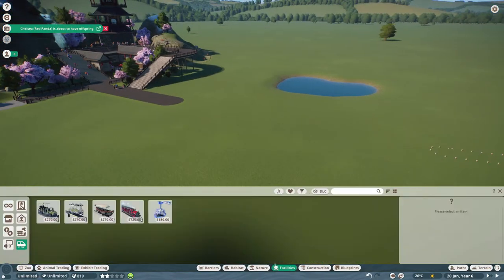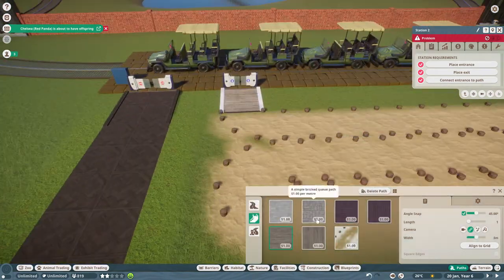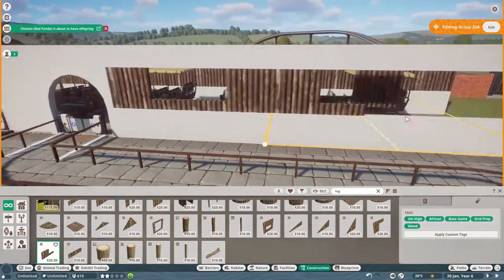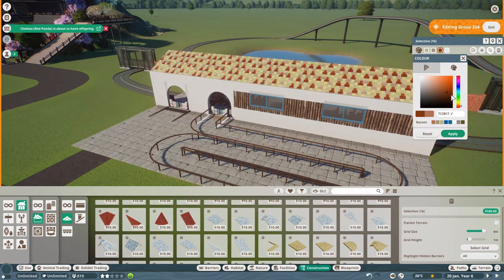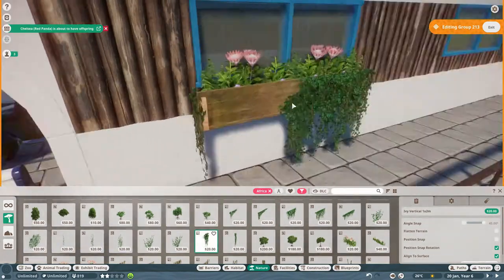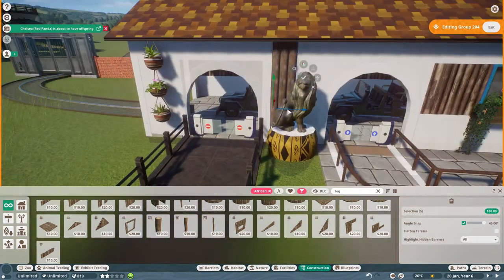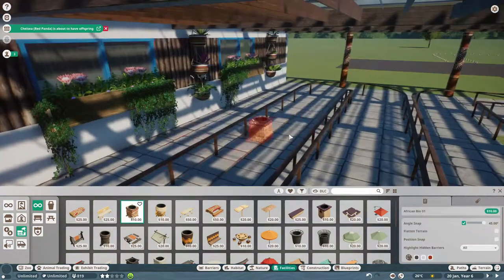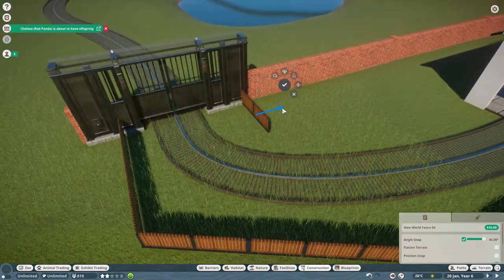Jeremy's Safari Station - Planet Zoo Speed Build - West African Lion Safari Ride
Hello!
Today is a short build of the safari ride station for the Lion habitat which will be uploaded tomorrow.